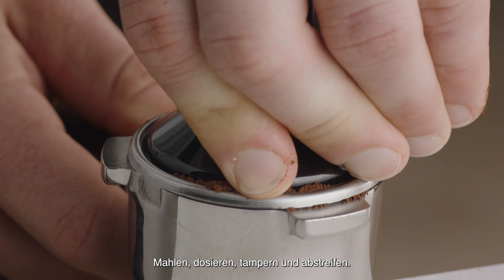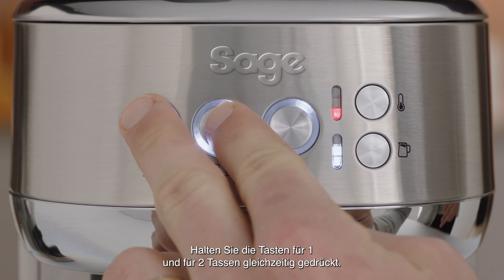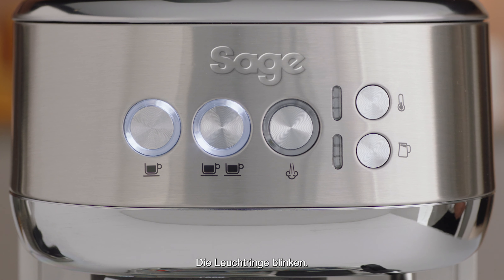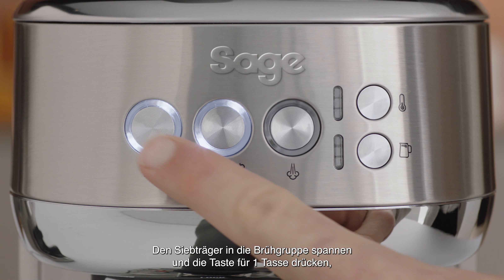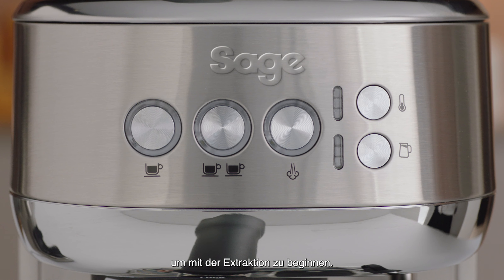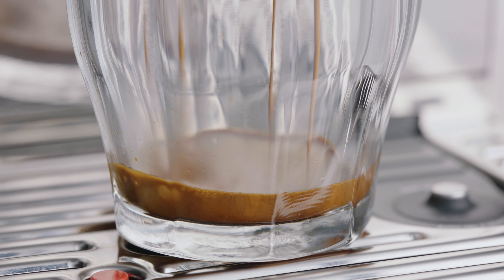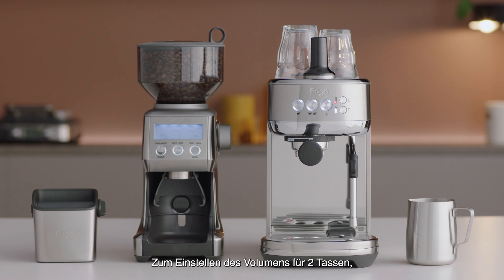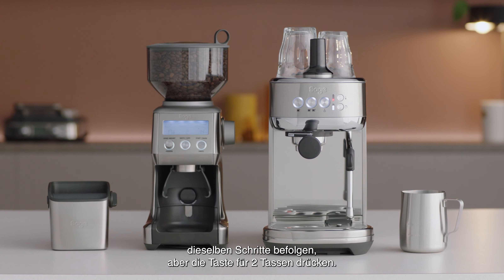The Bambino® Plus | Einstellen des Shot-Volumens Ihrer Espressomaschine | Sage Appliances DE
Erfahren Sie, wie Sie die Shot-Menge einstellen und einen perfekt extrahierten Espresso erhalten.

Wenn das Volumen des Shot nicht stimmt, kommt es zu einer Über- oder Unterextraktion, d.h. die Flüssigkeit fließt entweder zu schnell oder zu langsam. Die Shot-Menge und die Extraktionszeit des Bambino® Plus lassen sich leicht einstellen, damit der Kaffee immer mit der richtigen Menge und Geschwindigkeit zubereitet wird. Folgen Sie unserer 3-Schritte-Anleitung und erfahren Sie, wie Sie die Einstellung für 1 Tasse ändern.

Anleitung:
1. Nach dem Mahlen und Dosieren Ihrer Kaffeebohnen drücken und halten Sie die Tasten für 1Tasse und für 2 Tassen zwei Sekunden lang gedrückt. Sie beginnen zu leuchten und zu blinken.
2. Spannen Sie den Siebträger in die Brühgruppe und drücken Sie die Taste für 1 Tasse, zum Starten der Extraktion.
3. Drücken Sie die Taste erneut, um die Extraktion zu stoppen. Die geänderte Menge wird dann gespeichert.

Wenn Sie die Menge für 2 Tassen ändern möchten, folgen Sie denselben Anweisungen, benutzen aber die Taste für 2 Tassen.

Erfahren Sie mehr über die Herkunft der verschiedenen Kaffeebohnensorten und werden Sie ein Meister in Sachen Geschmack und Aroma mit unserem Bohnen 1x1
Um großartigen Kaffee produzieren zu können, müssen Sie Ihre Maschine sauber halten. Hier erfahren Sie, wie Sie eine Rückspülung mit klarem Wasser durchführen

Über Sage Appliances:
In den letzten 90 Jahren hat sich Sage zu einer weltweit bekannten Marke entwickelt, die KüchenprodEUte in über 70 Länder liefert. Das Unternehmen firmiert in Europa und im Vereinigten Königreich als „Sage Appliances“, in sämtlichen anderen Ländern unter dem Markennamen „Breville“. Sage verbessert das Leben vieler Menschen durch brillante Innovationen und durchdachte Designs. Aufgrund unseres umfassenden Verständnisses der Konsumentengewohnheiten ermöglichen wir es unseren Kunden, auf einfache Weise eindrucksvolle Ergebnisse in der eigenen Küche zu kreieren – ganz nach unserem Motto: Master Every Moment™.